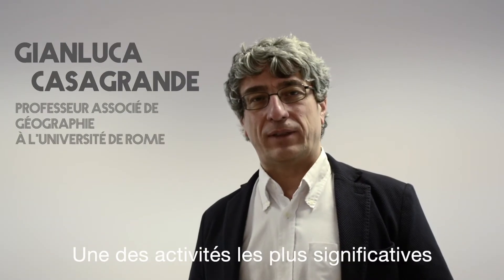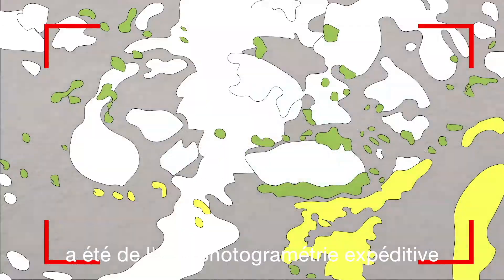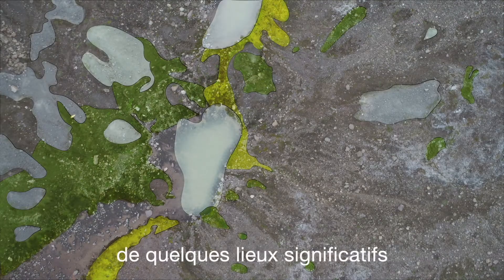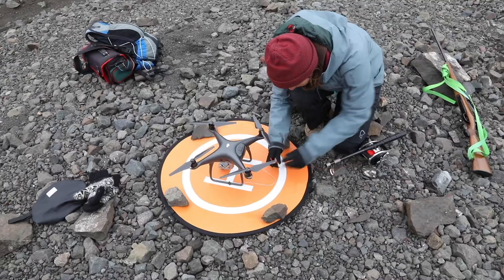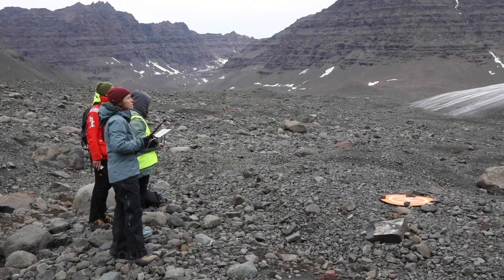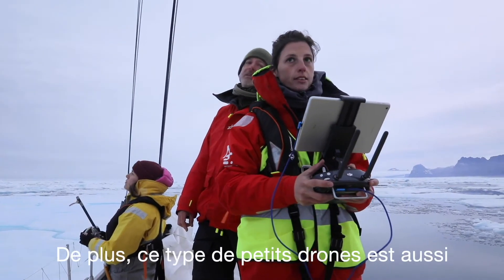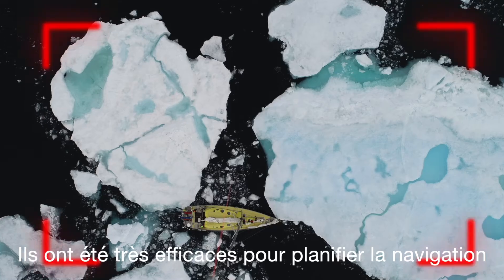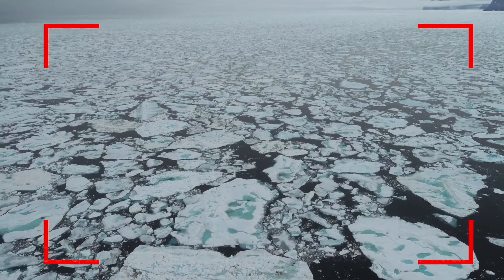NANUQ 2020 - Greenland Expedition - 3/5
The aim of Nanuq 2020 is to make an expeditive survey of the Blosseville coast with selected places in order to describe its unique environment and features. This video is part of a series of 5 videos explaining the expedition.